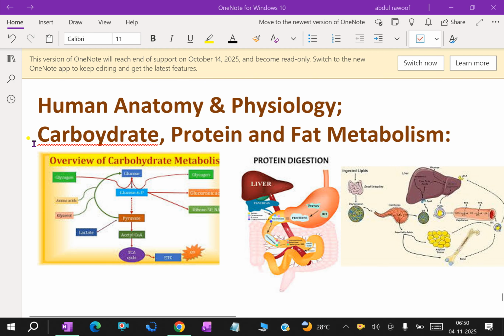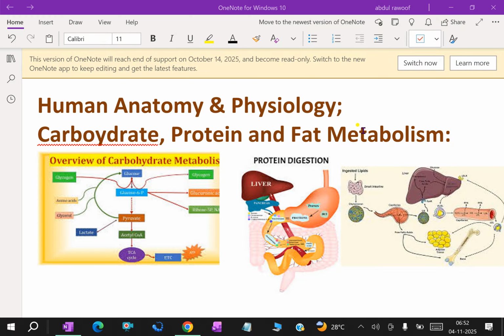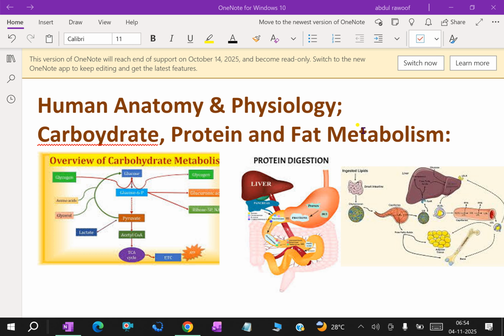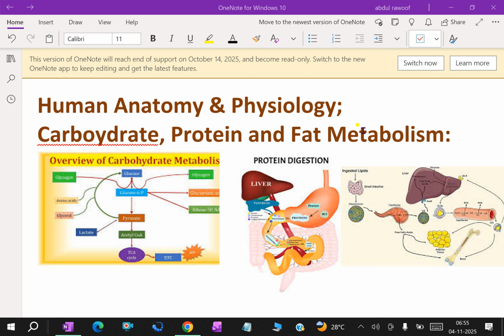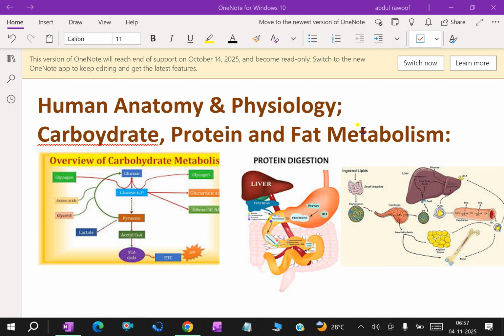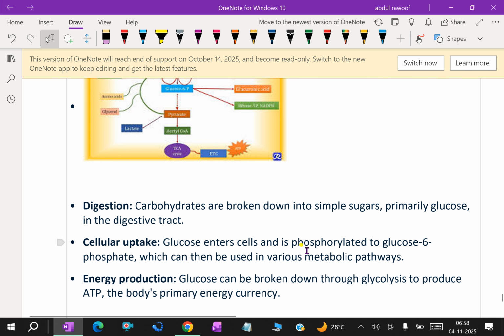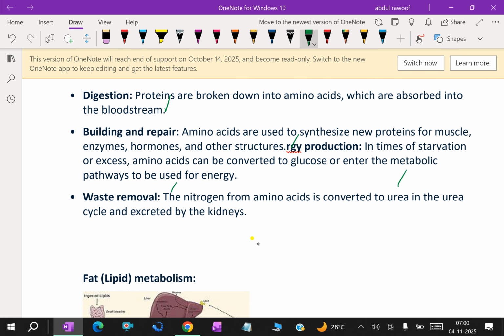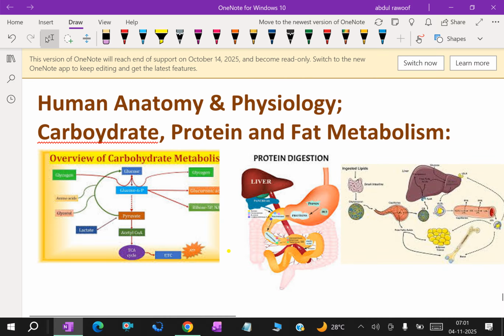Human Anatomy & Physiology; Carbohydrate, Protein and Fat metabolism:-146.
Carbohydrate, protein, and fat metabolism involve the body breaking down these macronutrients for energy and to build new molecules. Carbohydrates are broken down into glucose, which is used for immediate energy or stored as glycogen. Proteins are broken down into amino acids, which are used to build new proteins or, when in excess, can be converted to glucose or ketones for energy. Fats are broken down into fatty acids and glycerol for energy, stored as triglycerides, or used to form other molecules, such as cholesterol.